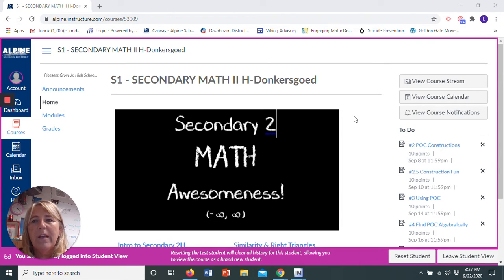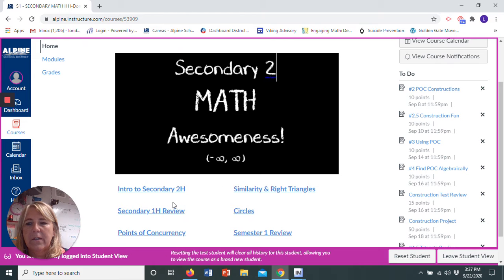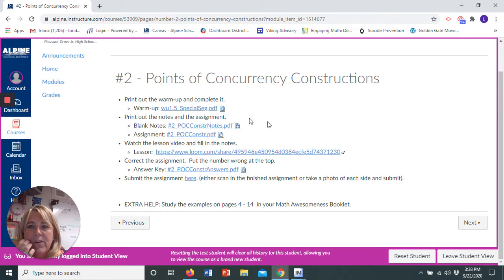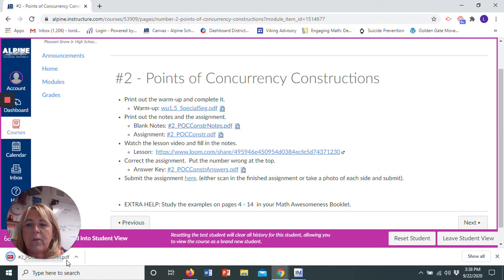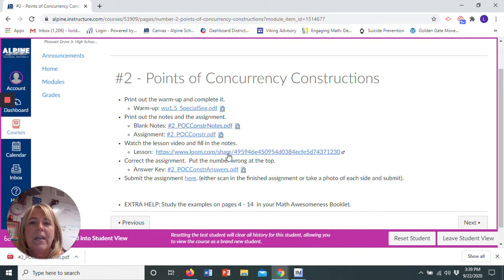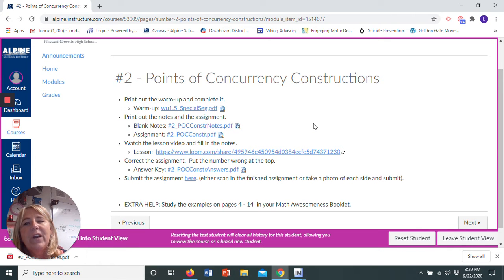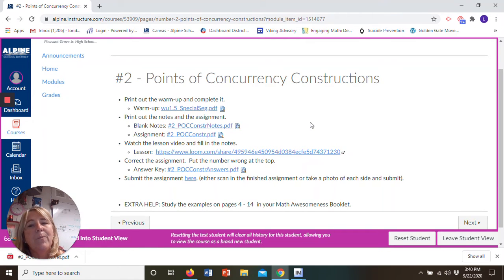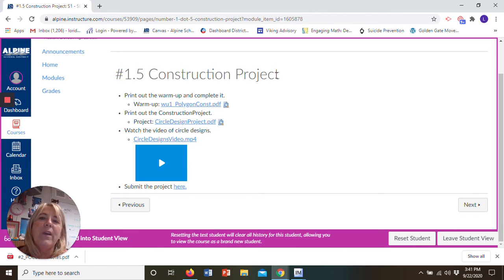Mrs. Donkersgoed -- Secondary Honors 2